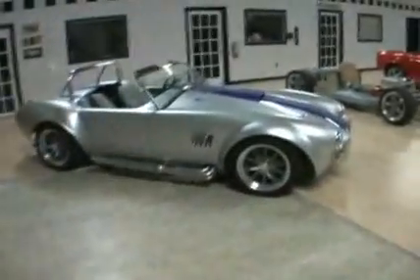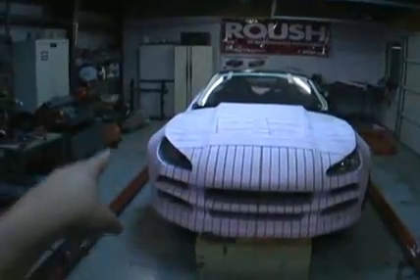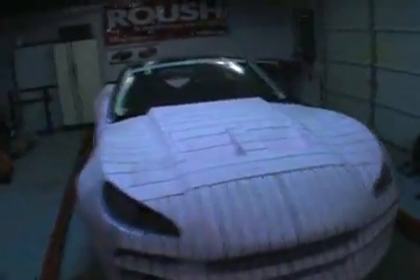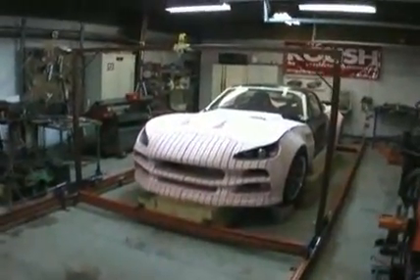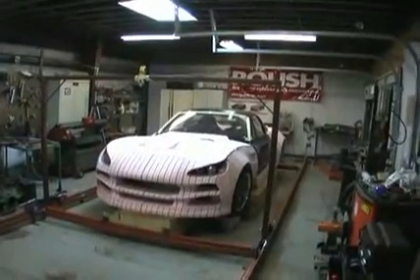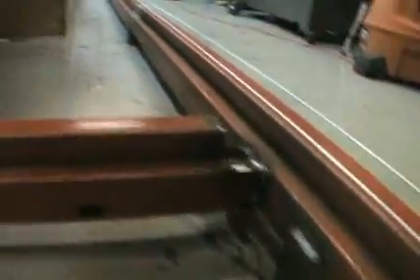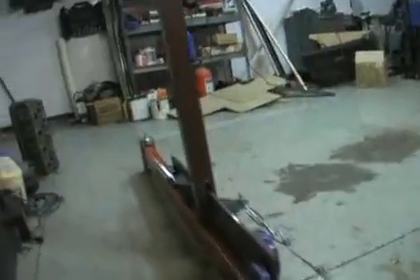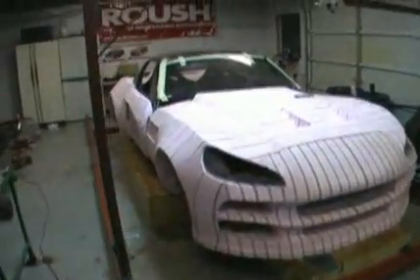Bailey Blade - Gantry System - Part 36